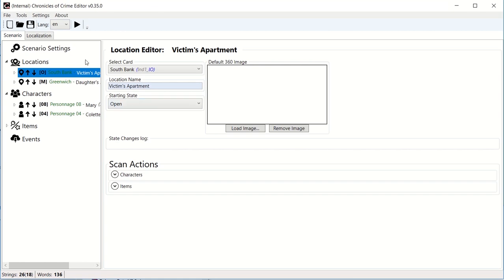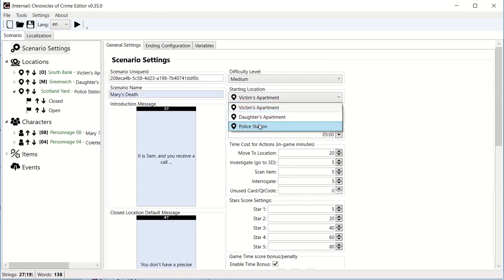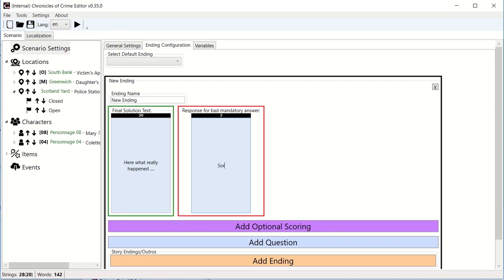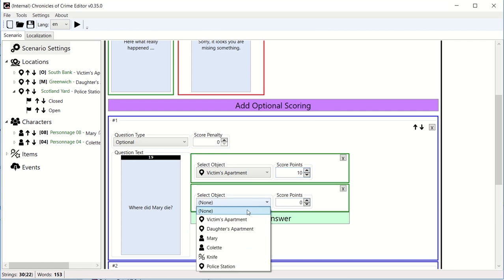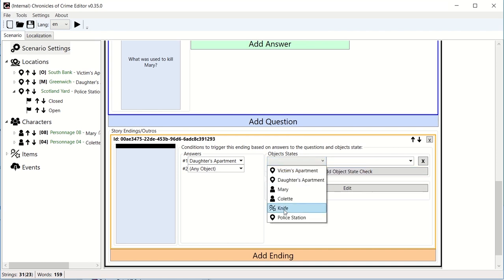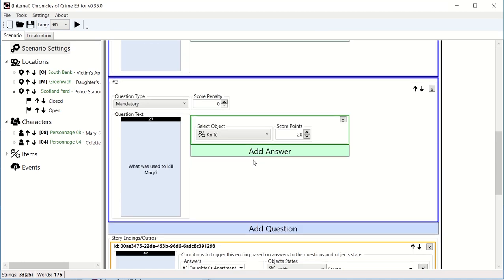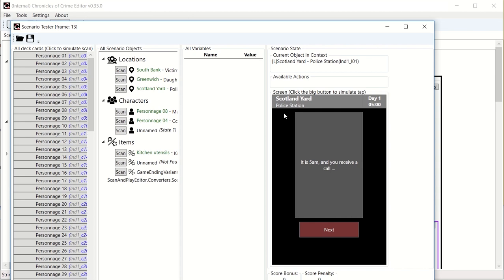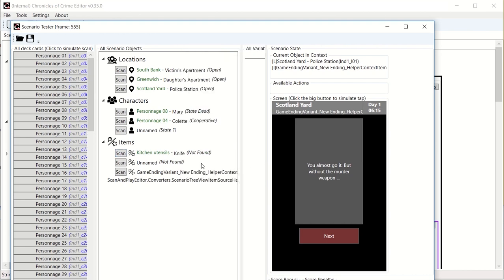Chronicles of Crime - Community Editor #5- Scenario ending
In this video, you will learn how to setup the end of your scenario:
- Create end-game questions
- Create multiple endings based on states of objects
- Create optional scoring based on states of objects